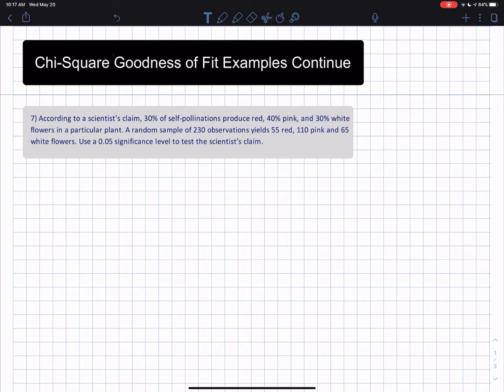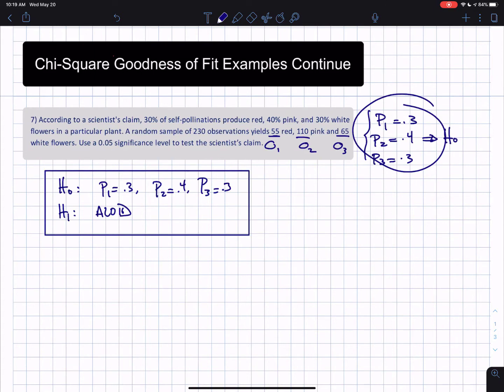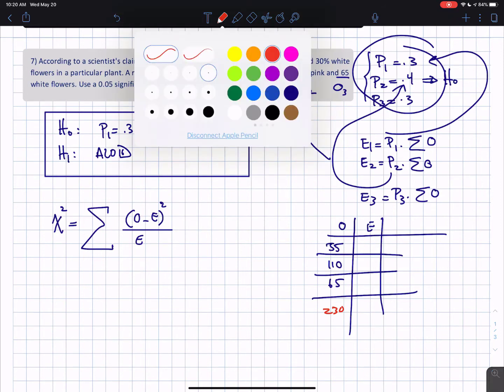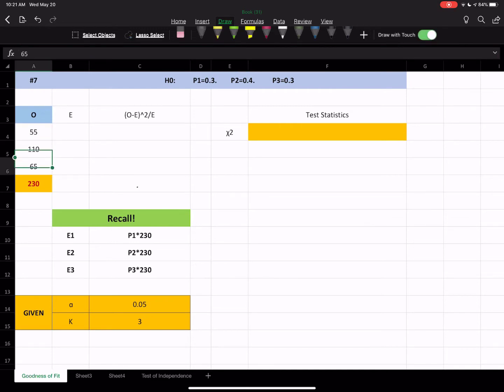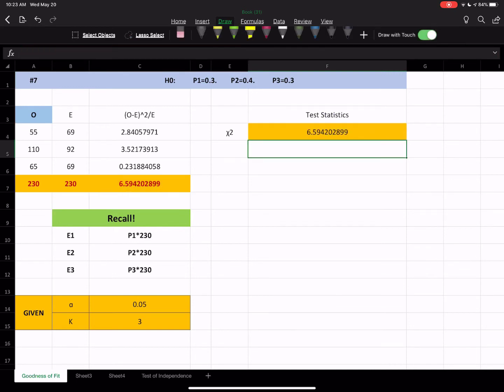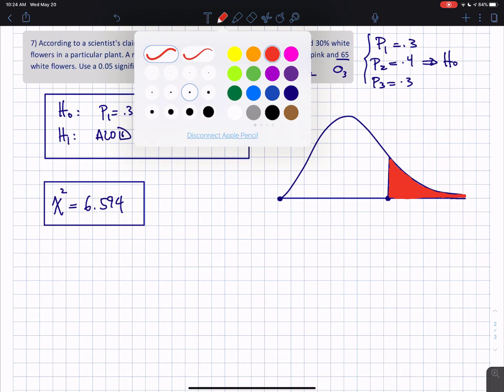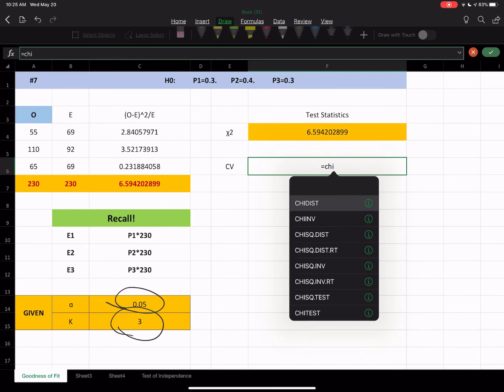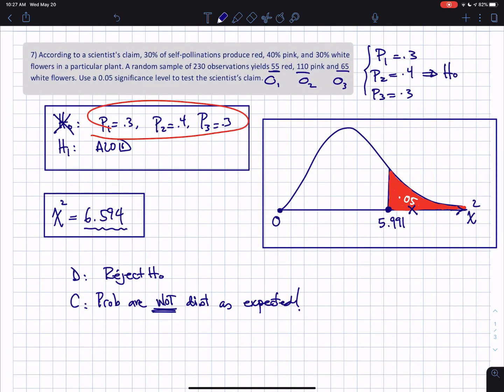Chi Square Goodness of Fit Ex. II